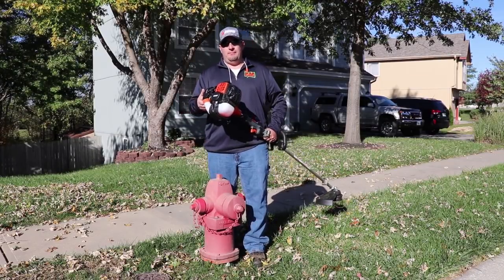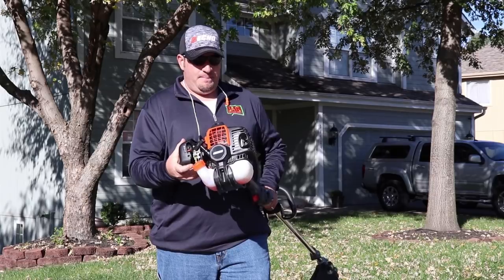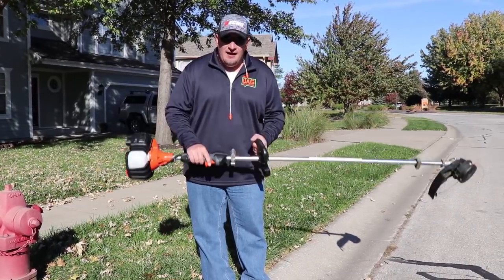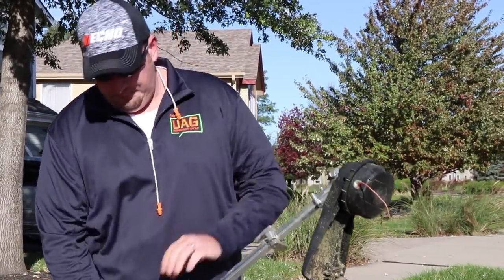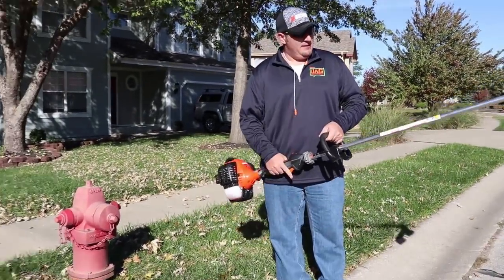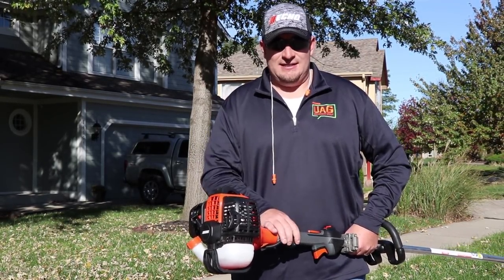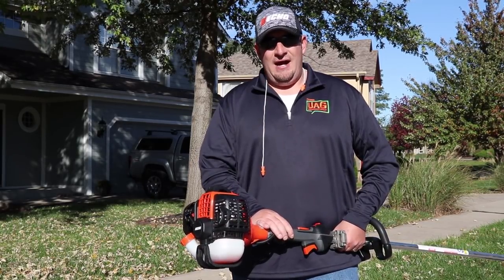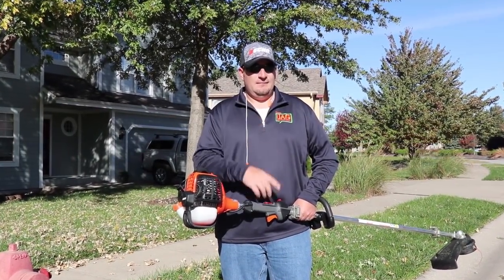Echo SRM-280T Trimmer Review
The Echo SRM-280T Trimmer is the Top of the line model in the Echo line up. In this video I go over some of the specs and the power you should expect from this model and also compare it a little to the SRM 2620T model.

2015 Scag V-ride 48
Echo PB-770T
Echo SRM-2620
Echo SRM-2620T
Echo ES-250
Echo PE-225
Echo PE-266S
Echo HC-152
Echo CS-590
2014 Lamar 6.5x12